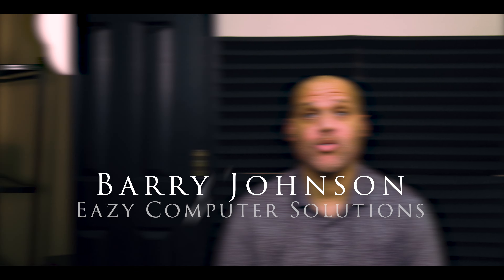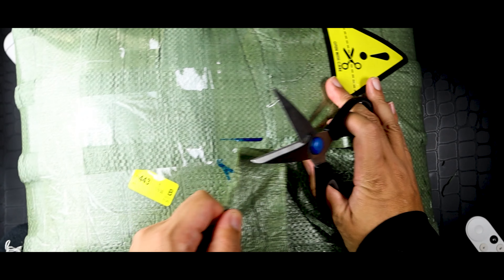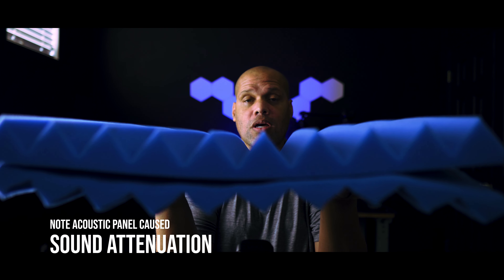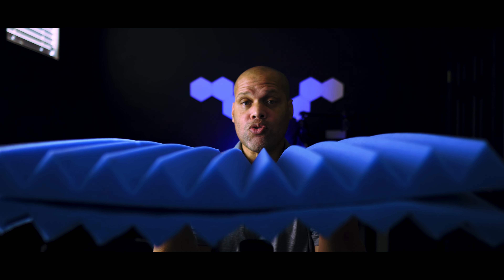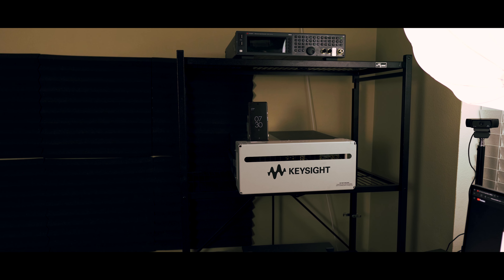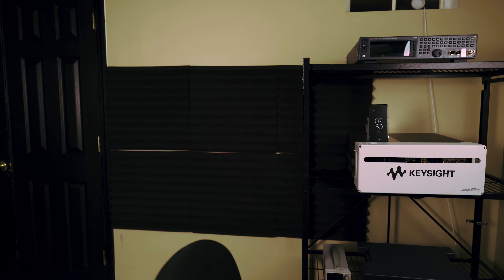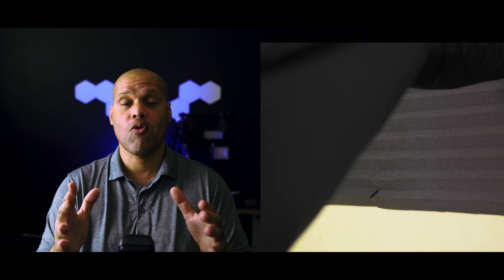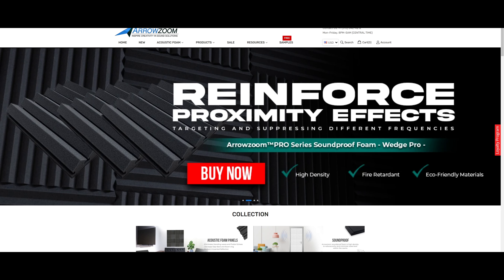Arrowzoom Acoustic Panels Review - Sound Proofing | Its Works !!!